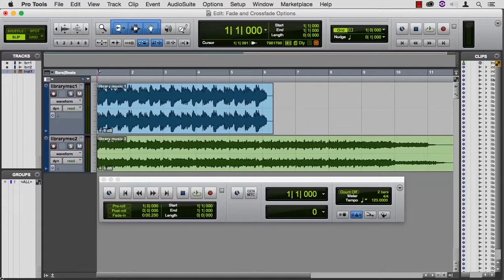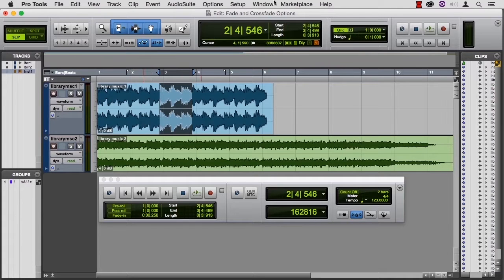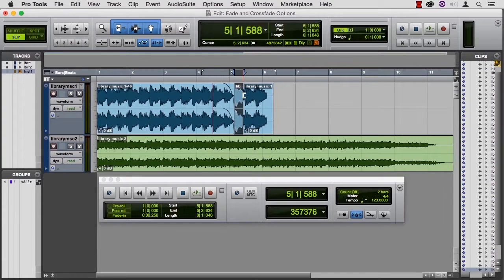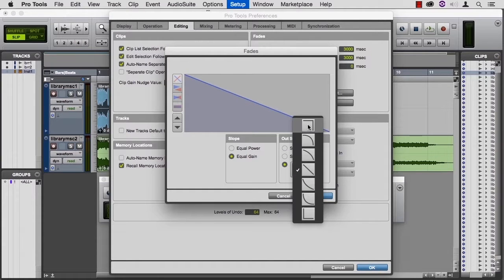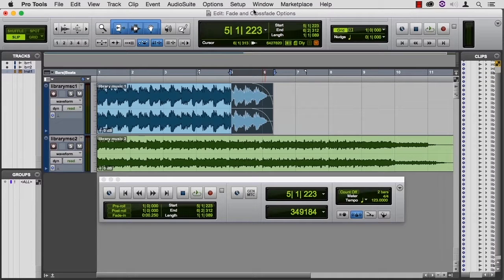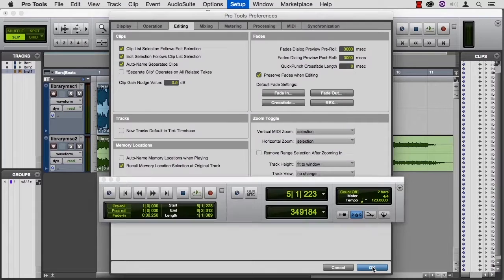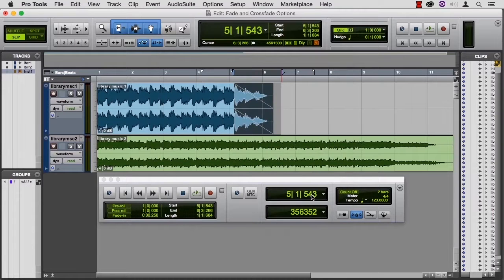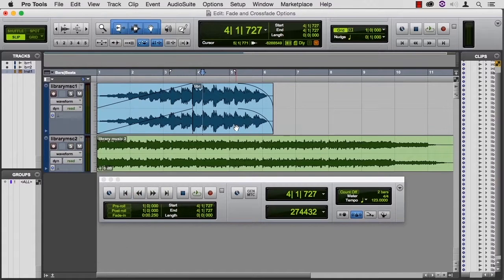Learning ProTools 12 05 05 Fade And Crossfade Options